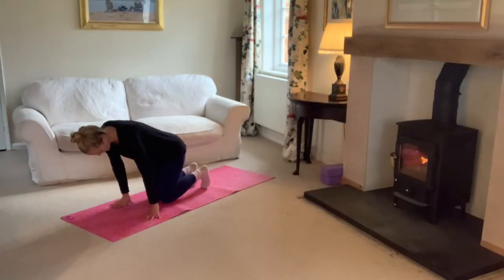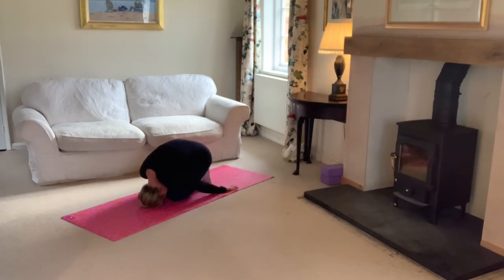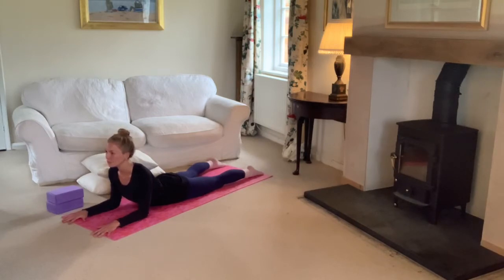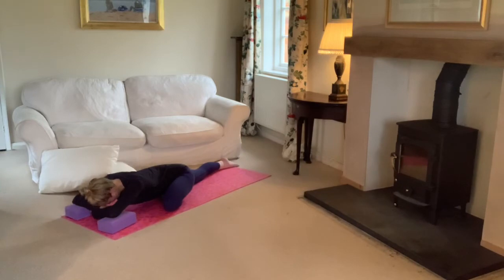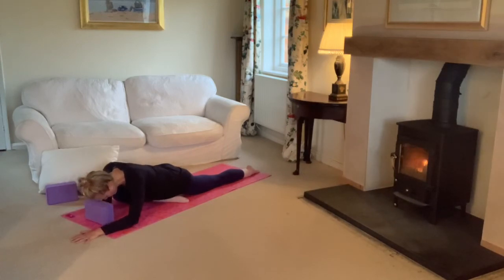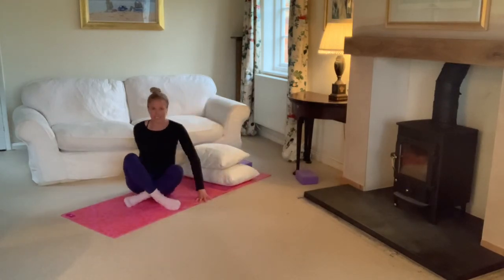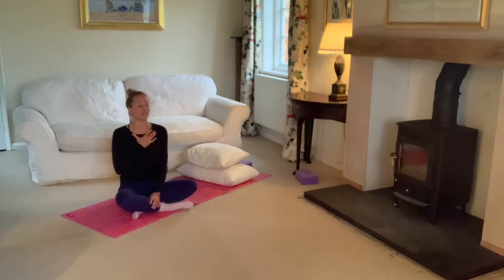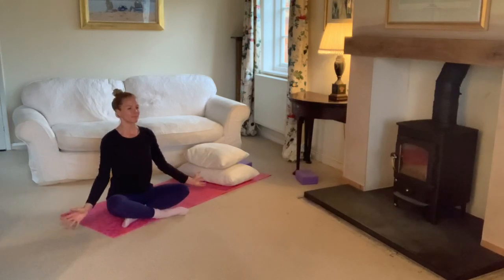40 Minutes: Yin Yoga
Grab a bolster and some bricks and take a much needed break in this delicious yin yoga class.

Namaste

Caroline gw yoga